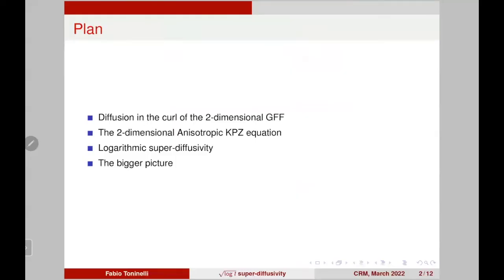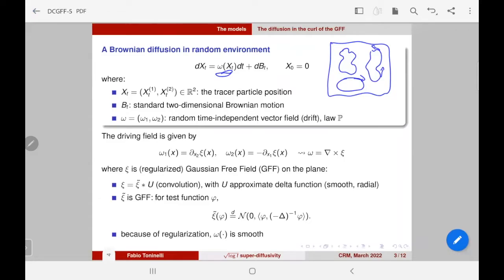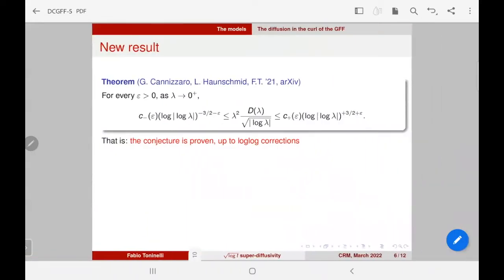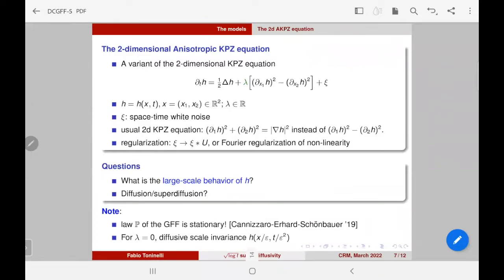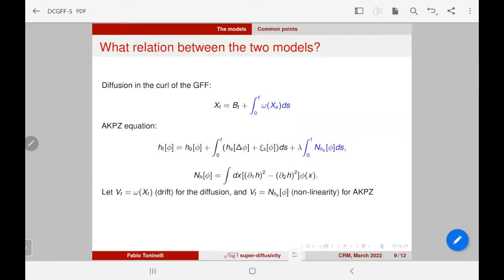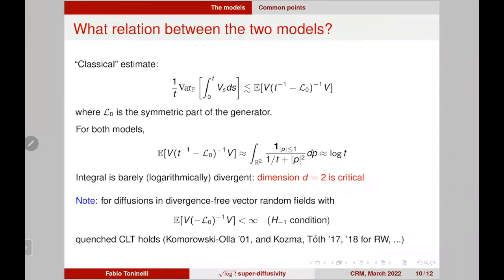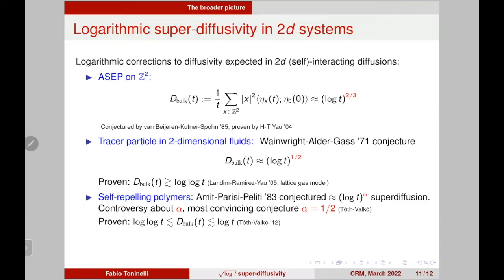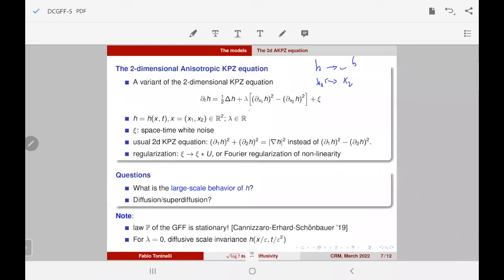Fabio Toninelli: Logarithmic super-diffusivity for 2-dimensional out of equilibrium systems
March 21: Fabio Toninelli: Logarithmic corrections to super-diffusivity have been conjectured to occur in several 2-dimensional out-of-equilibrium systems (interacting particle systems, self-interacting diffusions, tracers in fluids etc). A famous case where this has been proven (by Yau) is 2-d ASEP. I will present recent results with G Cannizzaro, D Erhard and L Haunschmid on logarithmic superdiffusion for a 2d Brownian particle in divergence-free random field, and for the 2d anisotropic KPZ equation.